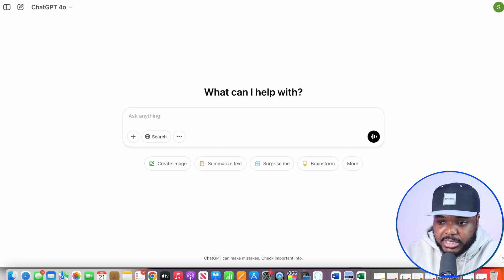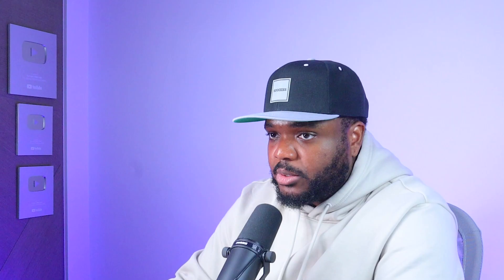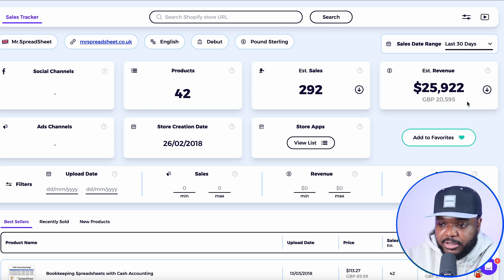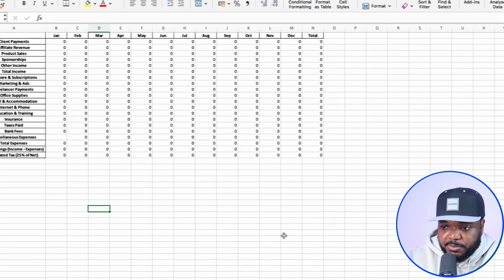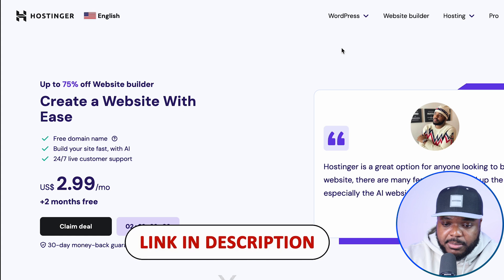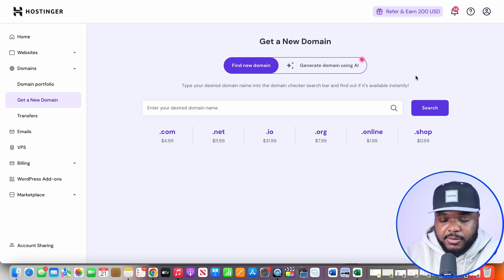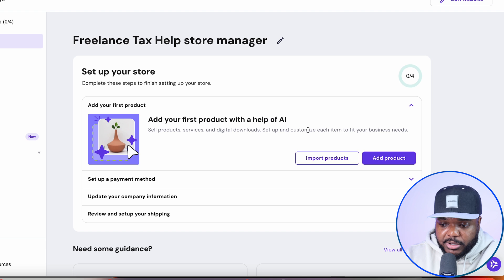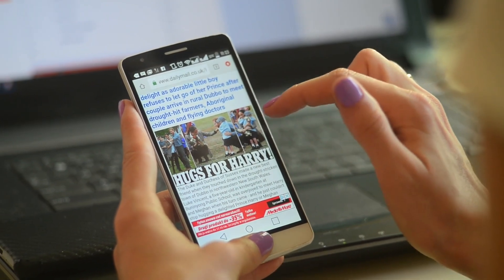How To Start a Side Hustle With ChatGPT AI (For Beginners)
In this video, I'm going to share how to start a side hustle using ChatGPT for beginners in 2025 using a simple laptop and internet connection. If you want to start a side hustle using AI this is the video to watch
★Softwares mentioned:★